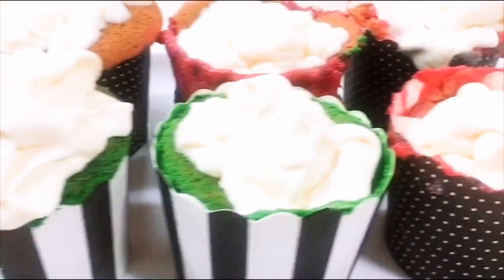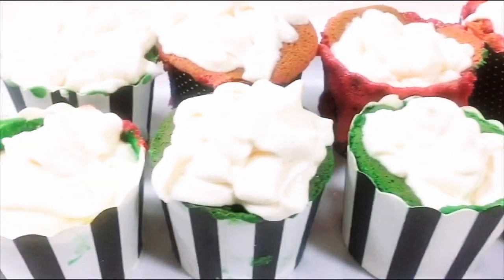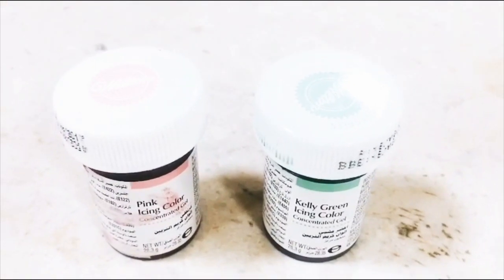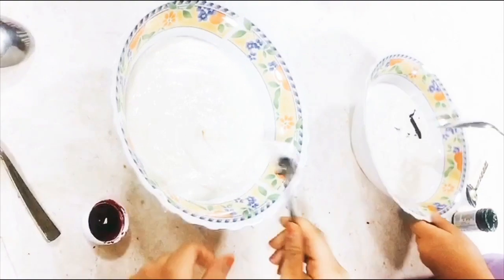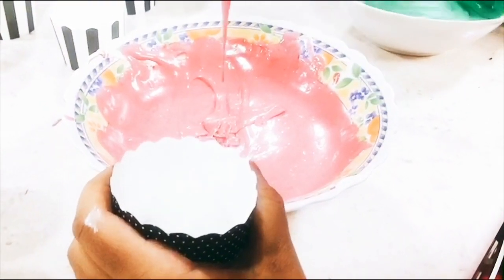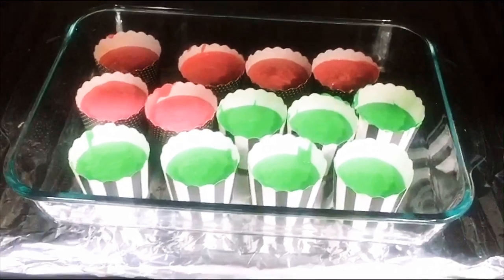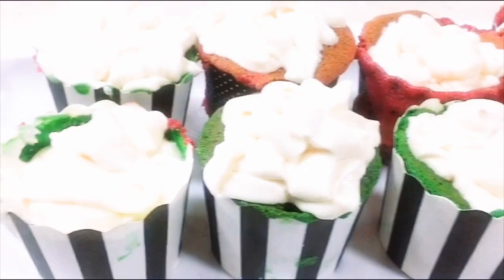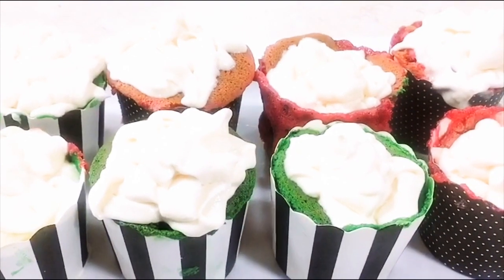small cupcakes or كيك by Jana and Seba || كب كيك صغير الكويت